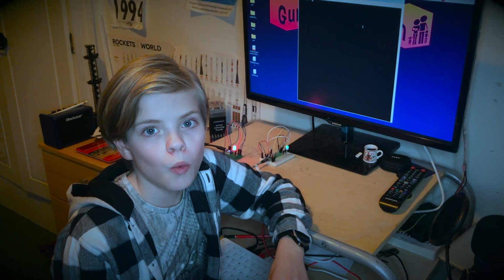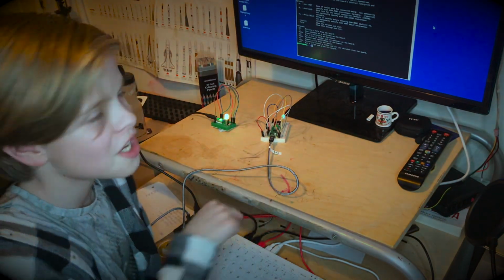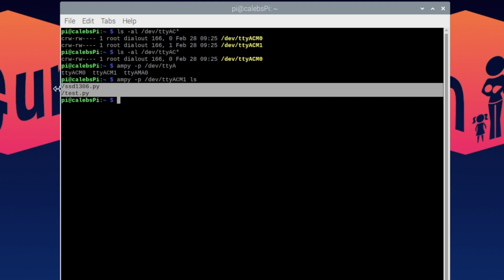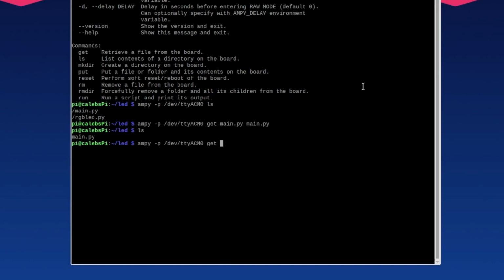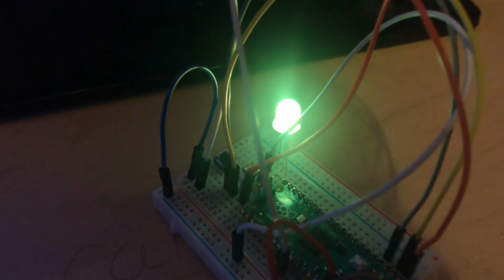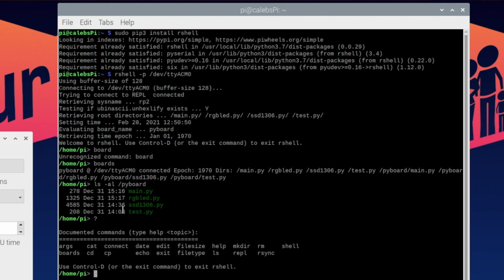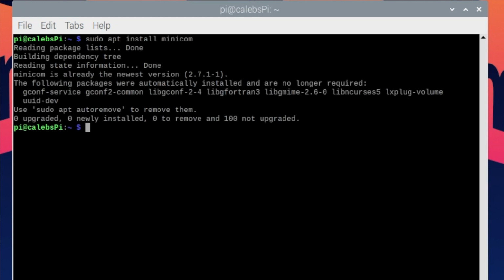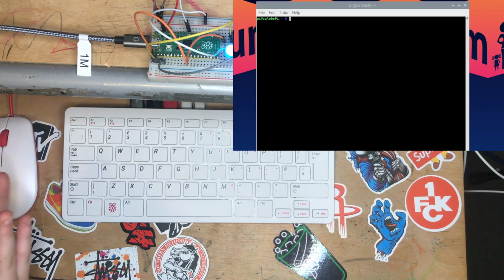Copy Files to & Run Scripts between your Tiny 2040, Raspberry Pi Pico, & Other MicroPython Devices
What is the best way to copy files & run scripts on your MicroPython device? Thonny isn't always the best workflow. In this video we show you how to use the same tools we use on your Tiny 2040, Raspberry Pi Pico or other Microcontroller.

We take files from a Pimoroni Tiny 2040 and copy them to a Raspberry Pi Pico via a Raspberry Pi making use of our RP2040 boards. We also run scripts and repl, giving an overview of Ampy, Rshell, and Minicom.

00:00 Introduction
01:16 Package Manager
01:48 Installing Ampy
02:00 Overview of Ampy
02:20 Connecting Tiny 2040 and Raspberry Pi Pico to Raspberry Pi 400
03:00 Listing files
03:20 Listing files on Raspberry Pi Pico using Ampy
03:45 Making a Directory on the Pi 400
04:02 Transferring files from Tiny2040 to Raspberry Pi then transferring to Raspberry Pi Pico
06:14 Introduction to rshell
07:12 Cool thing about rshell - repl
07:21 Controlling the Board with repl and changing the code
08:09 Introduction and installing minicom and how to change your code

Most of the equipment used in our videos can be found on Amazon - UK People
- US People